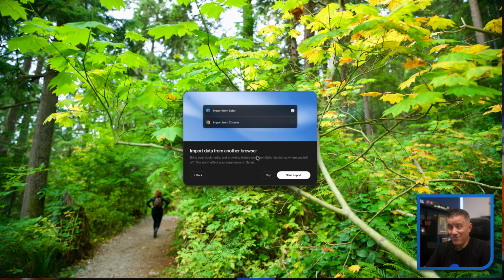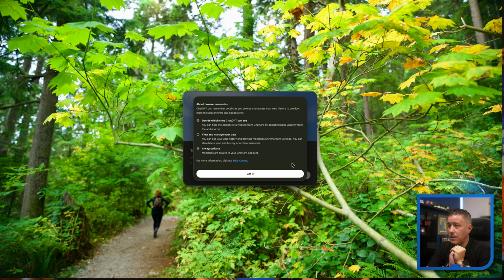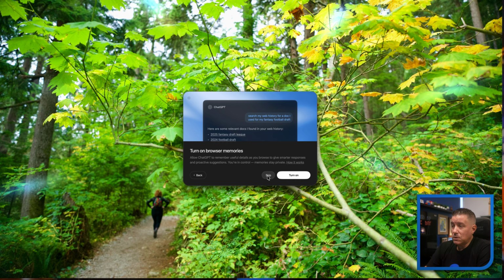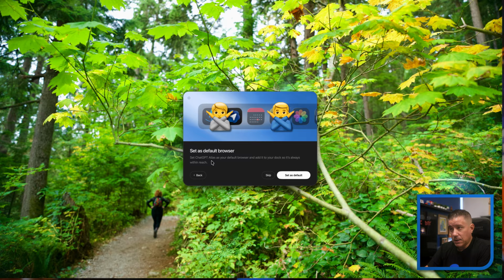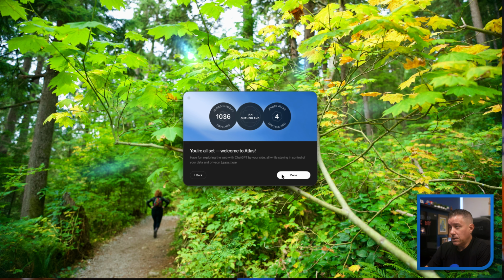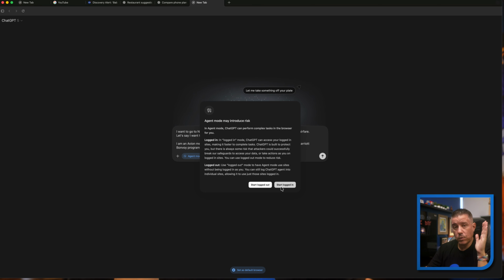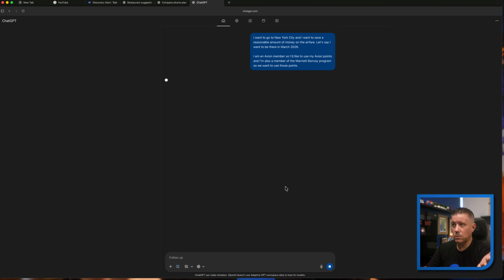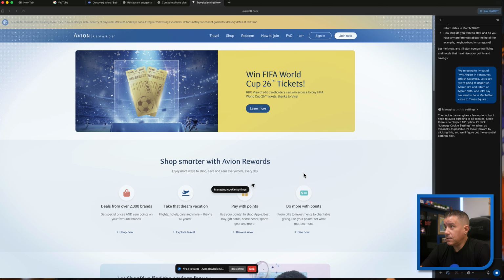We Installed ChatGPT Atlas | Here's What Happened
In this video, we delve into the world of smart technology and machine learning by installing ChatGPT Atlas, a cutting-edge innovation in the field of artificial intelligence. Our tech review explores the user experience and ai insights gained from this installation, shedding light on the future of ai and its potential impact on tech trends. By leveraging prompt engineering, we aim to understand the capabilities and limitations of ChatGPT Atlas, providing a comprehensive overview of this groundbreaking technology. Join us as we navigate the complexities of chatgpt atlas and uncover the exciting possibilities it holds for the future of ai, and discover how it is redefining the landscape of machine learning and tech trends. With its potential to revolutionize the way we interact with technology, ChatGPT Atlas is an essential development in the realm of smart technology, and our video offers a unique perspective on its implications and applications.

In this video, we install ChatGPT Atlas, take it for a real-world spin, and see how it handles:
✅ Importing your data and bookmarks
✅ Private browsing and memory options
✅ AI sidebars that can summarize and help you write
✅ Agent Mode (the part that gets real interesting)

We’ll talk about what works, what doesn’t, and where the security questions start to pop up once Atlas starts logging into your accounts.

If you’ve been curious about how far OpenAI plans to take ChatGPT into your daily workflow, this is one worth watching.